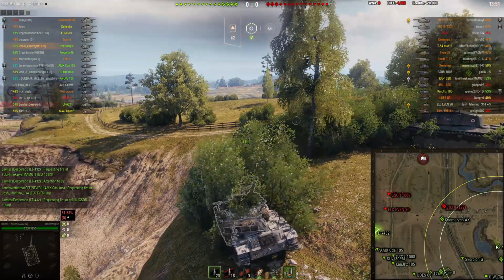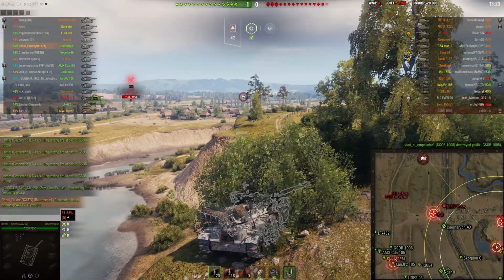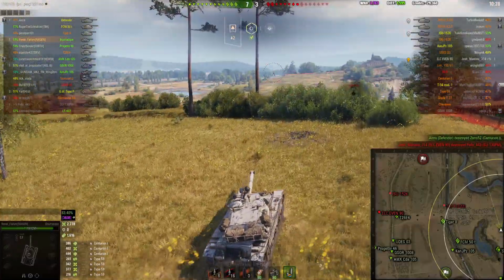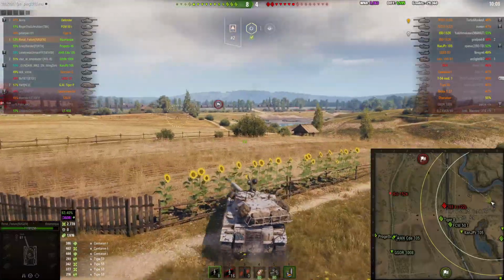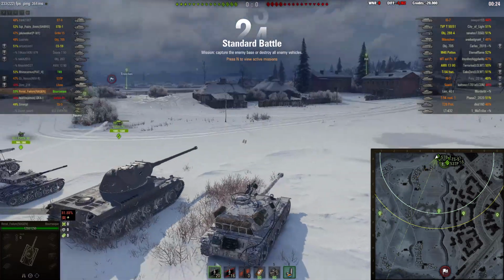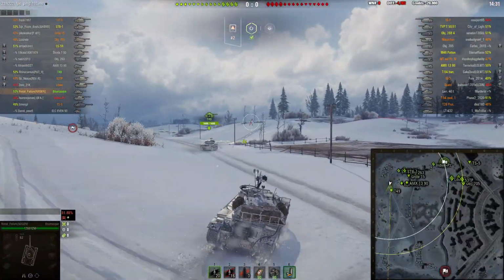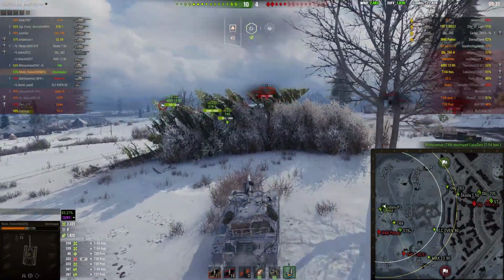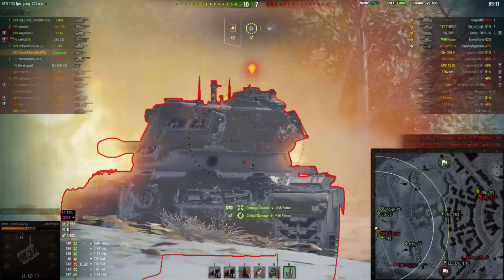World of Tanks: Bourrasque Review (which class is it again?)